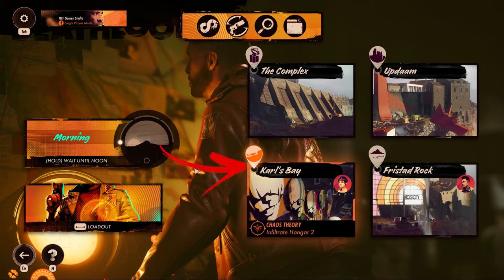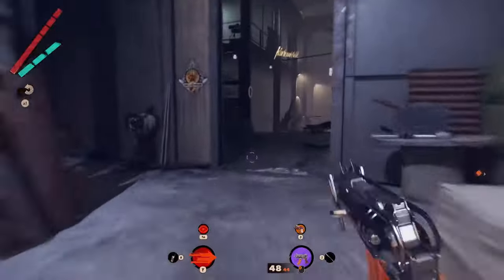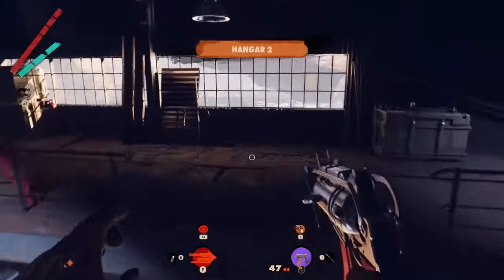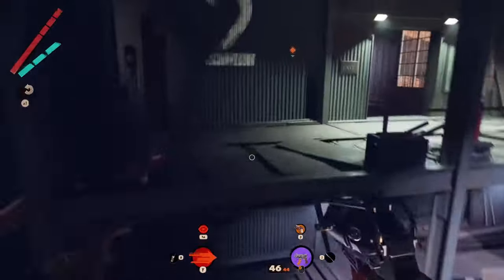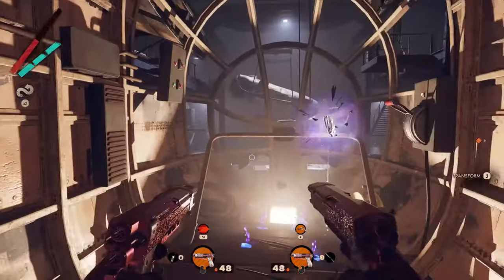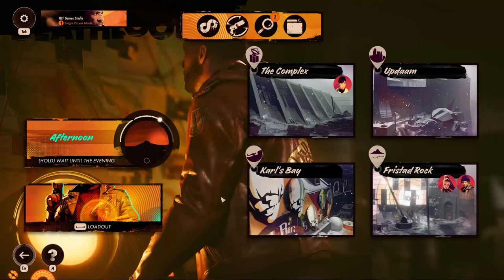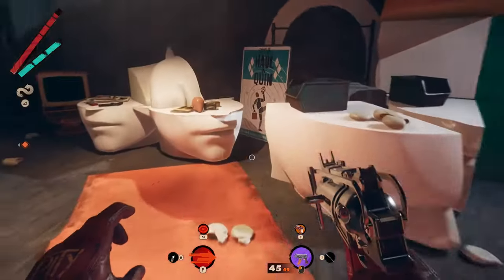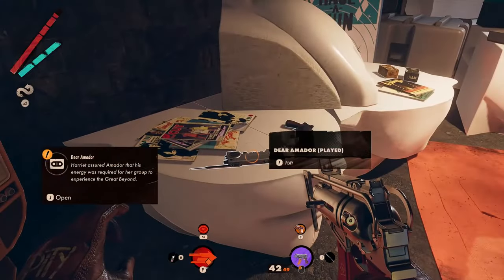How to Save Amador in Karl's Bay | Deathloop Guide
In this Deathloop Guide you will be guided into How to Save Amador in Karl's Bay

in Deathloop Karl's Bay there is a shop that belong to Deathloop Amador. It will be locked and out of exploration reach unless you will be able in Deathloop Save Amador from death during the morning.